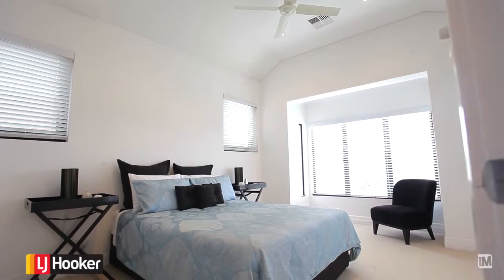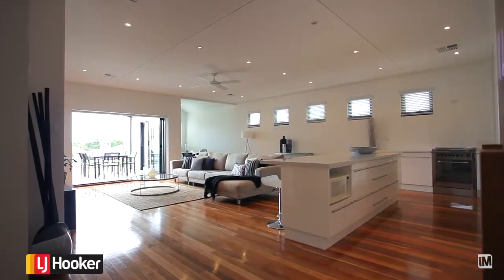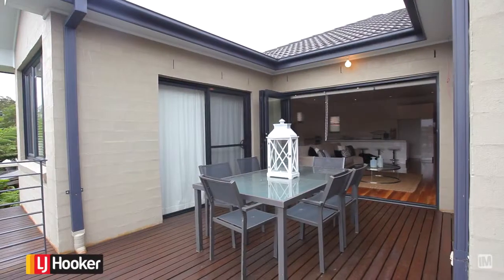121 Burwood Road - LJ Hooker Concord